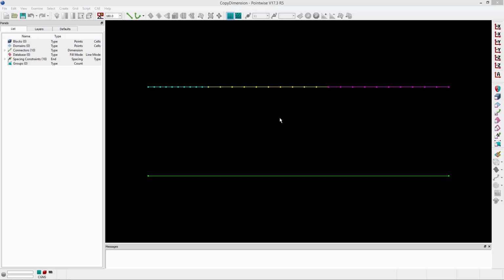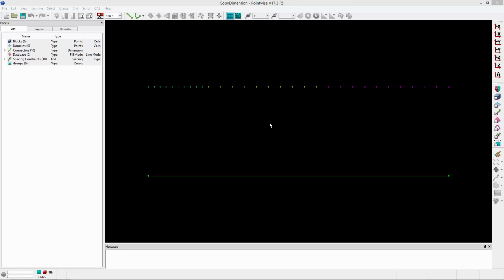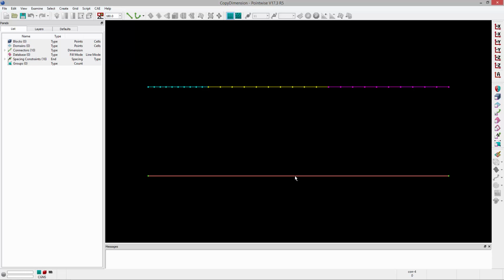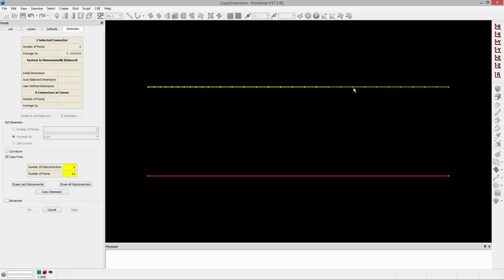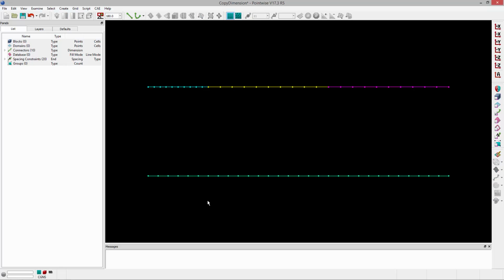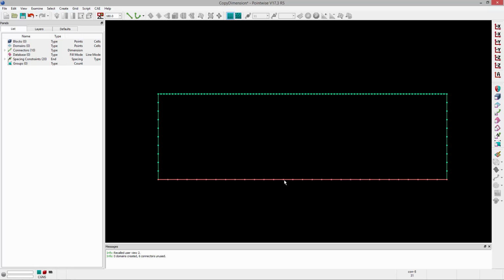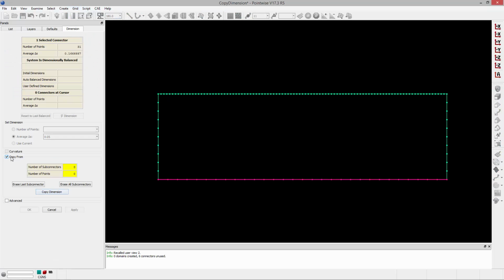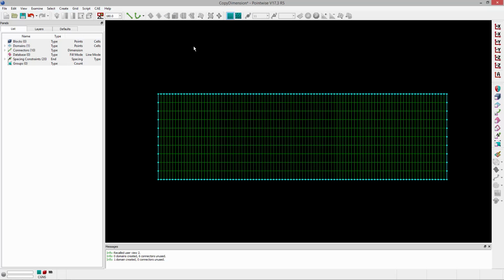Copy Connector Dimensions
In this video we demonstrate how to copy and paste the dimension from a single connector or string of connectors to another using the Grid, Dimension command. This is especially useful when balancing structured domains or blocks.